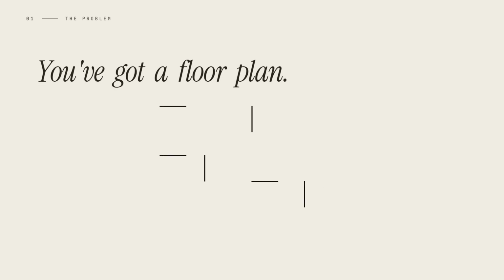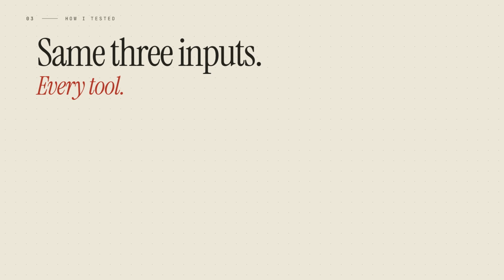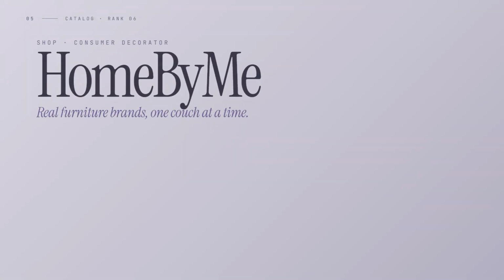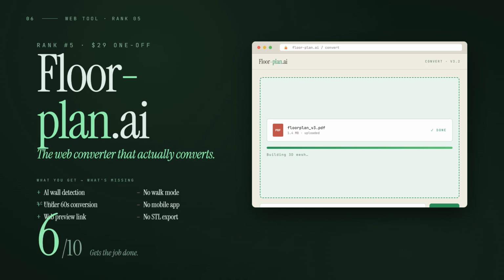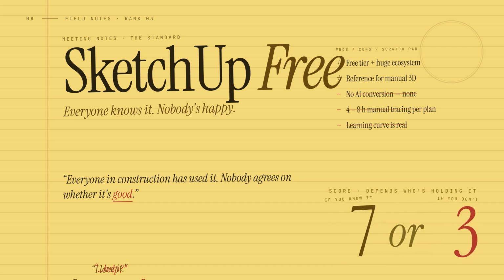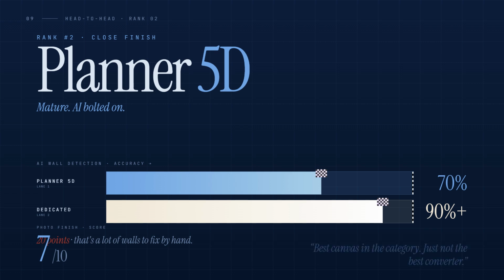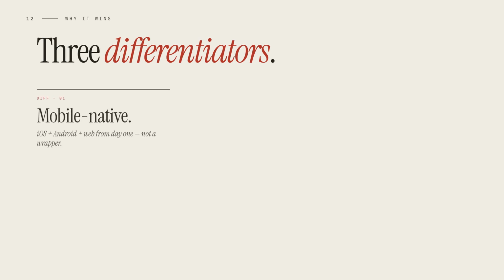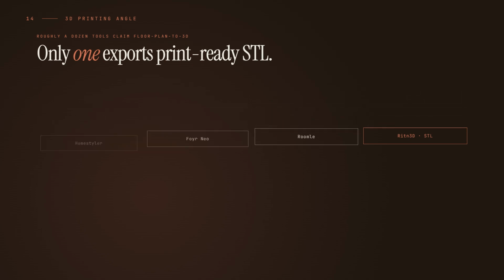7 Best AI Floor Plan to 3D Tools in 2026 (Tested & Ranked)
Which AI floor plan to 3D tool is actually worth using in 2026?

I tested 7 of the most popular tools — RoomSketcher, HomeByMe, Floor-plan.ai, Coohom, SketchUp Free, Planner 5D, and Ritn3D — on the same three inputs: a clean CAD PDF, a scanned blueprint, and a phone photo. Each got scored on 5 dimensions: detection accuracy, speed, mobile experience, sharing quality, and STL export for 3D printing.

Here's the honest ranking, from #7 up to #1.

⏱ CHAPTERS
0:00 The problem
0:18 Why 3D matters
1:13 How I tested
1:55 #7 RoomSketcher
2:40 #6 HomeByMe
3:09 #5 Floor-plan.ai
3:49 #4 Coohom
4:31 #3 SketchUp Free
5:22 #2 Planner 5D
6:20 #1 Ritn3D
6:28 The demo
7:19 Why it wins
8:12 Full ranking
8:24 3D printing angle
8:51 Pick by the job
9:02 Try it

📊 THE RANKING
1. Ritn3D — 9.4/10 — iOS + Android + Web, only tool with STL export for 3D printing
2. Planner 5D — 7/10 — most mature design-from-scratch tool
3. SketchUp Free — 7/10 if you know it, 3/10 if you don't
4. Coohom — 6/10 — enterprise photorealism, weak AI detection
5. Floor-plan.ai — 6/10 — best for one-off web conversion, no subscription
6. HomeByMe — 5/10 — consumer decorator with real furniture brands
7. RoomSketcher — 5/10 — great renders but no AI conversion

🛠 PICK BY THE JOB
• Existing plan → 3D: Ritn3D
• Design from scratch: Planner 5D
• Marketing renders: Coohom
• Manual CAD control: SketchUp Free
• One-off web conversion: Floor-plan.ai
• Homeowner decorating: HomeByMe
• Real estate brand renders: RoomSketcher

Pricing:
• Free: 3 renders/month, no credit card required
• Pro: $9.99/month — 7-day trial, no watermark, 20 renders, walk mode, HD textures
• Pro Plus: $19.99/month — everything in Pro + STL export for 3D printing (10 STLs/month, rollover)